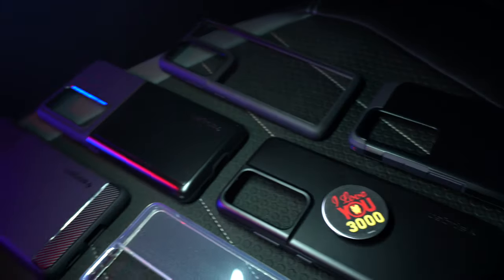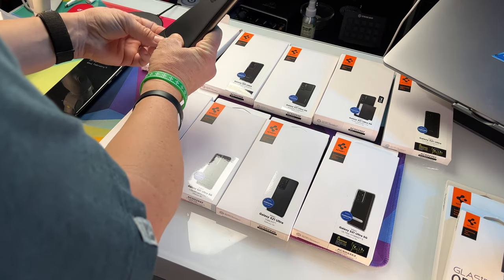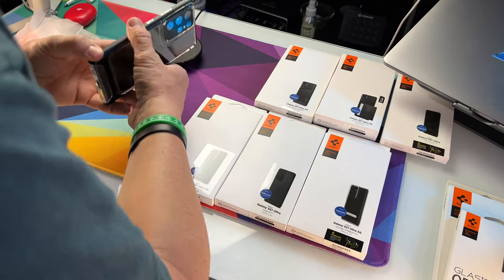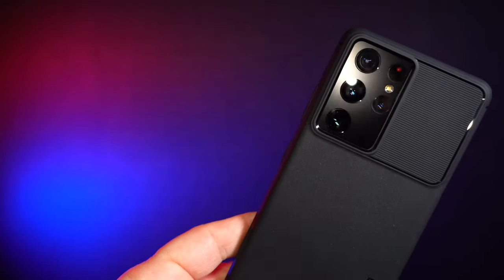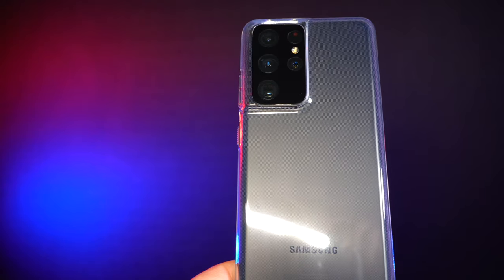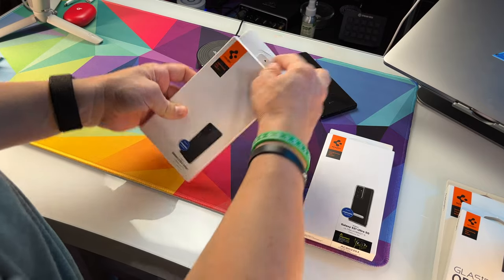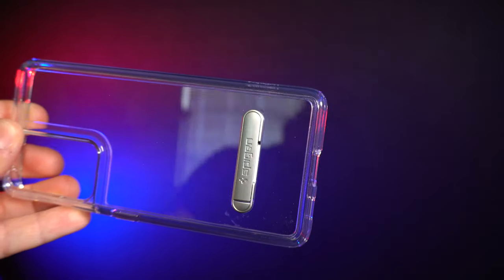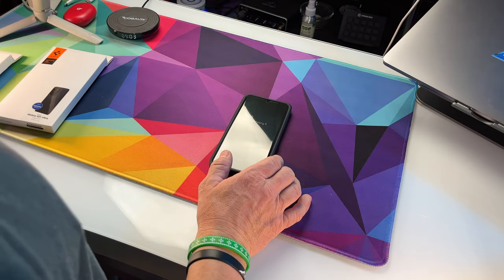S21 Ultra Cases - 'All' Of Them! From Spigen | Protective, Thin, Clear, and More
Time Stamps:
Liquid Air P 00:41     Great S-Pen Case... Pen "not" included
Liquid Air 02:03
Neo Hybrid 02:55
⭐️ Tough Armor 04:25    Best Protection and all around best everyday carry
Neo Hybrid Crystal 06:02     Best Clear Case and surprised me the most
Rugged Armor 08:36
Slim Armor CS 10:12
Ultra Hybrid 11:58
Liquid Crystal 13:45
⭐️ Thin Fit 15:46     Must have... To go along with any other choice you make here
Ultra Hybrid S 17:47
Spigen Camera Protector 20:08       Yes, this works with all the cases here from Spigen
Neo Flex Screen Protector 20:56
Closing thoughts 21:24

Pretty great you can get some of the best S21 Ultra cases from Spigen for such a good price. My favorite Spigen case for the S21 Ultra is the Tough Armor from Spigen. You really can't go wrong with choosing any of these cases for the S21 Ultra or S22 Ultra. Hope this video helps you make an informed buying decision. Your links to the items in this video are Below.

Samsung Official S Pen: $31.77

Spigen Liquid Air P: $19.99

Spigen Liquid Air: $13.99

Neo Hybrid: $14.99

Spigen Tough Armor: $17.99

Spigen Neo Hybrid Crystal: $19.99

Spigen Rugged Armor: $13.99

Spigen Slim Armor CS: $16.99

Spigen Ultra Hybrid Black: $14.99

Spigen Liquid Crystal Clear: $11.99

Spigen Thin Fit: $13.99

Spigen Ultra Hybrid S: $14.99

Spigen Camera Lens Screen Protector: $11.99

Spigen S21 Ultra Neo Flex Screen Protector: $10.99

S21 Ultra Whitestone Dome Glass: $49.99 "Remember to click the $10 Coupon"

Samsung galaxy s21 ultra cases amazon
best samsung galaxy s21 ultra cases
galaxy s21 ultra case reviews
samsung galaxy s21 ultra cases